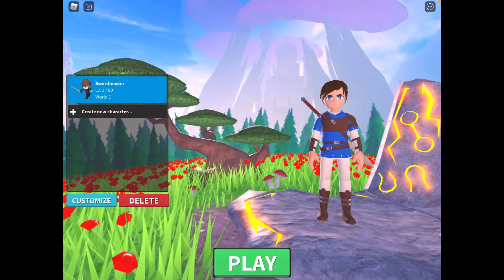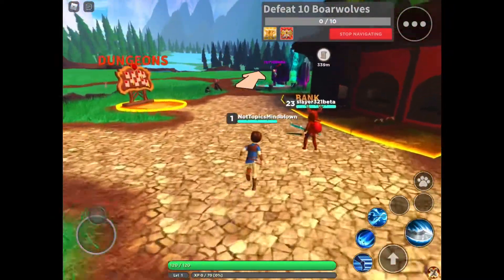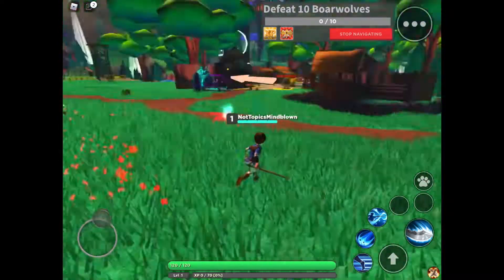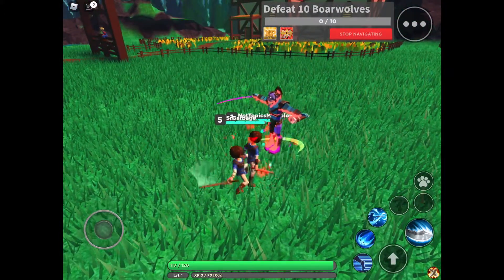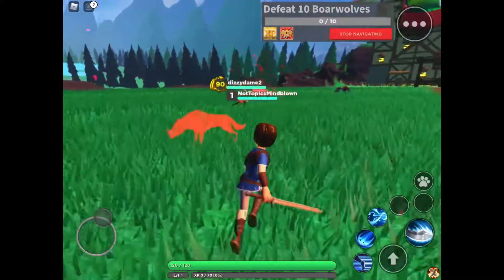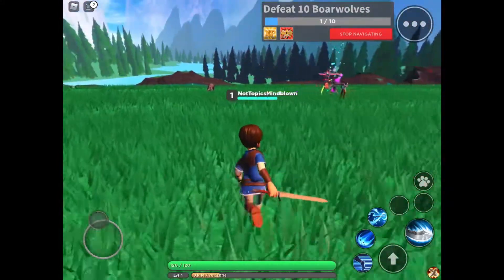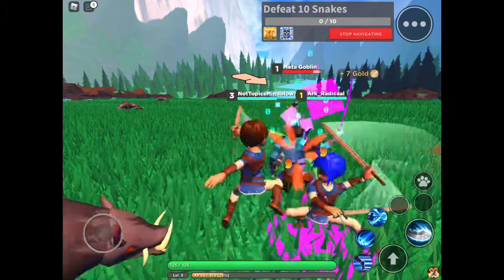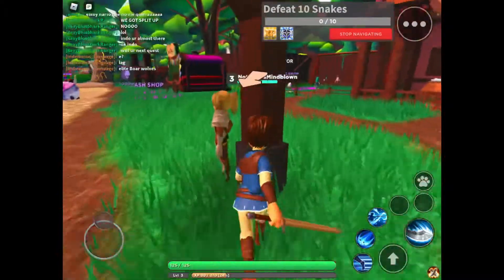EVENT how to get fey’s crate WEEK 2 in world zero